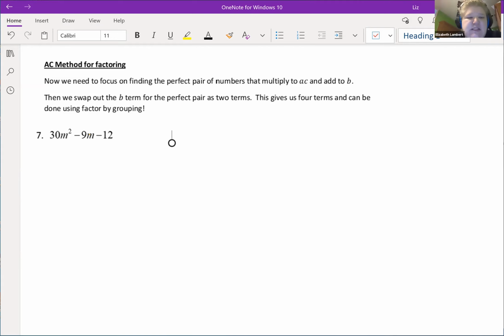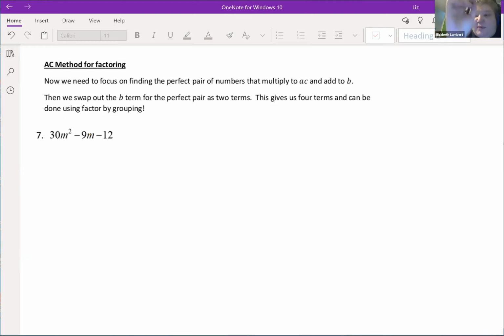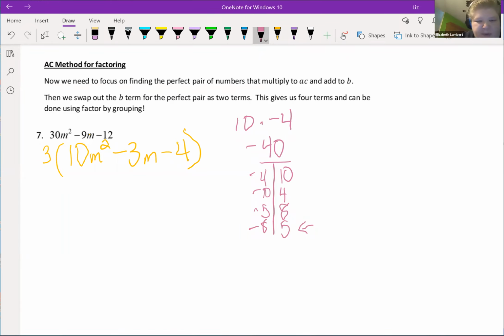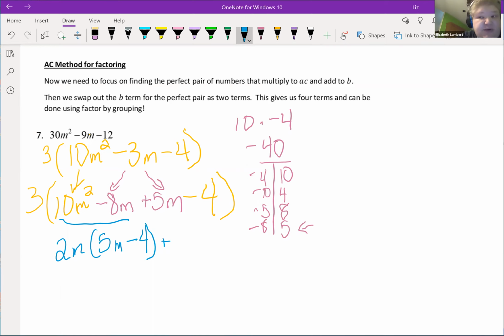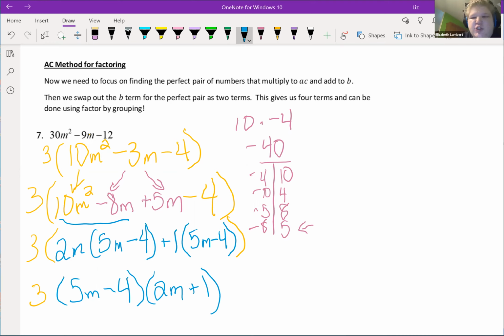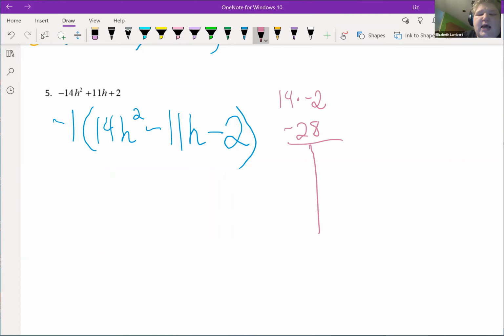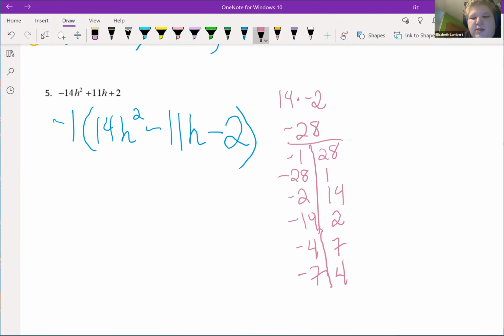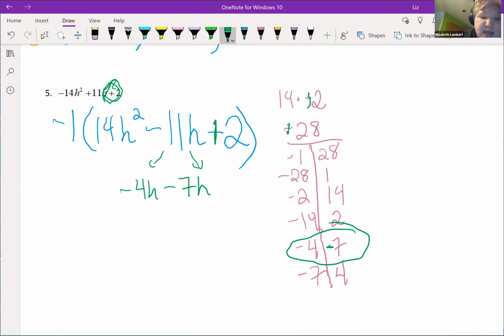Week 3d Factoring with a not equal to 1